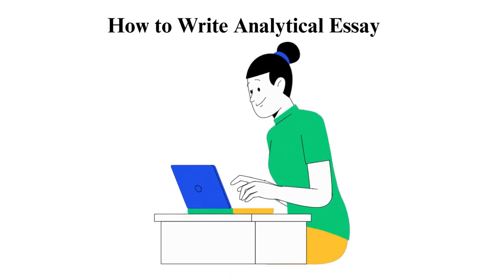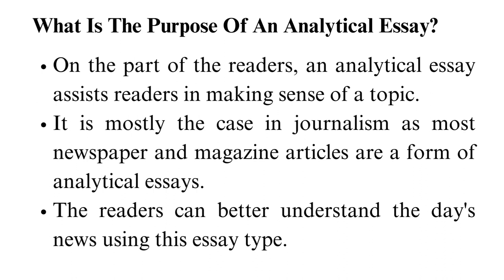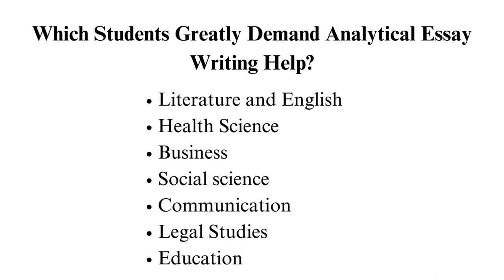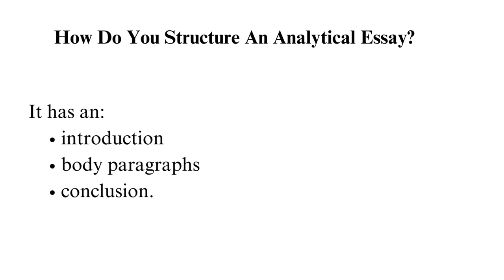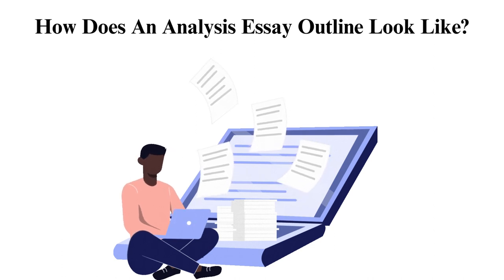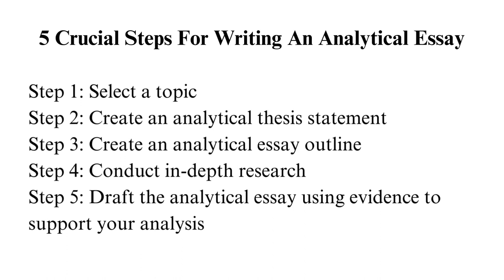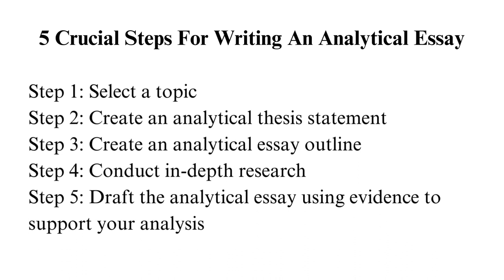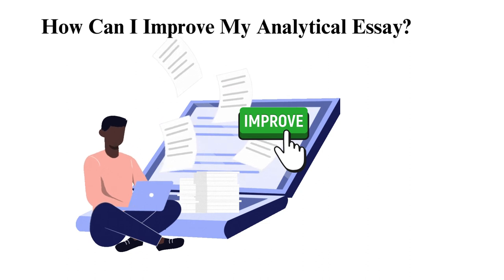How to Write Analytical Essay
Check out the updated version of How to Write Analytical Essay 📝✍🏻

Ready to take your essay writing skills to the next level? Join us in this comprehensive guide on how to write an analytical essay, where we break down the key steps to dissecting texts, developing critical insights, and crafting a compelling analysis.

00:00:00 Intro
00:01:51 Purpose
00:03:33 Students that Greatly Demand Analytical Essay Help
00:04:39 Structure
00:07:27 Outline
00:08:22 Crucial Steps
00:13:13 How to Improve my analytical essay